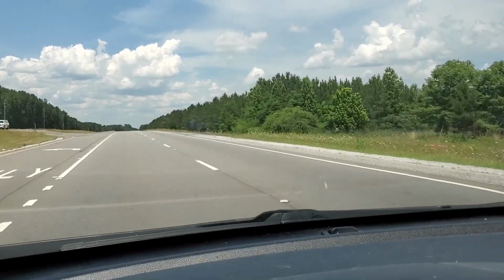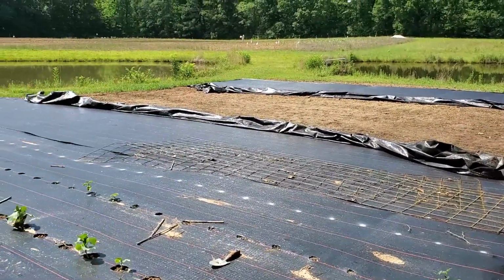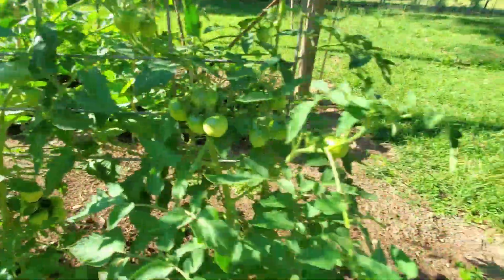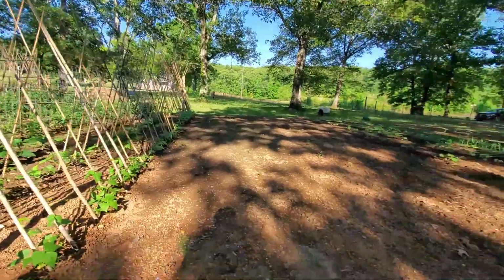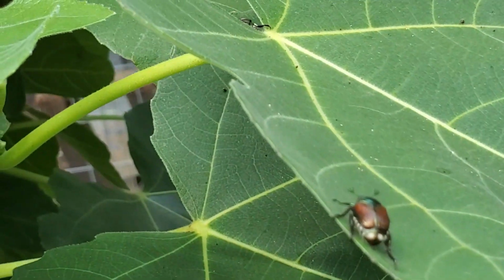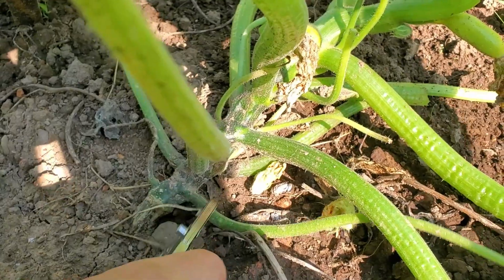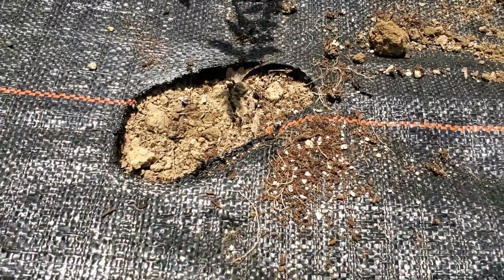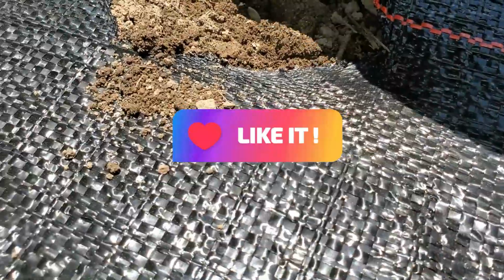Squash and bean beetles, garden update, chickens and more!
tune in as we discuss the gardens, and some pests and problems we've had.

New videos should be released on Tuesdays, with Mark's Fireside Tales on Fridays.

Wanna know where we got something? or what our favorite items are?  Message us there, or comment here!!